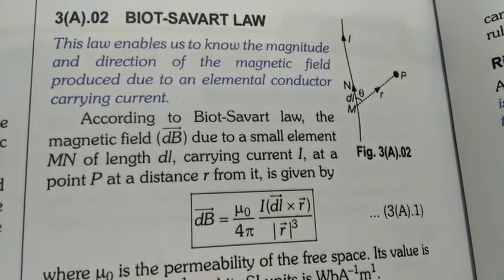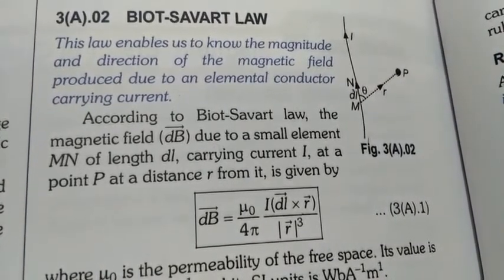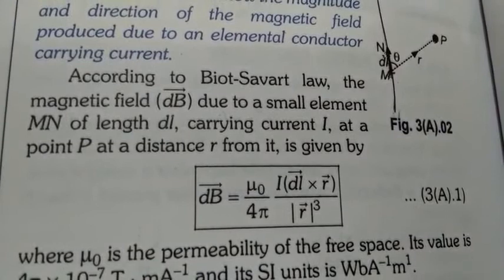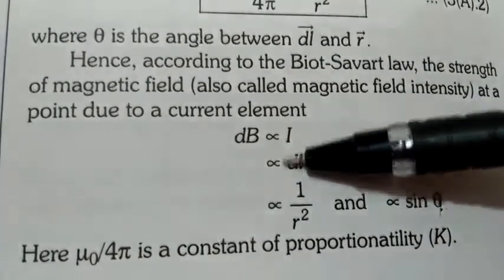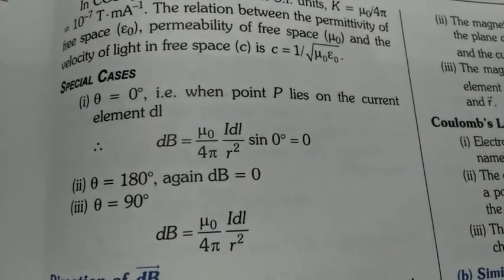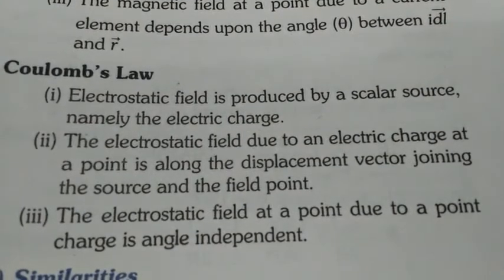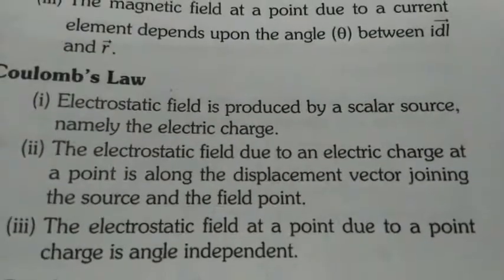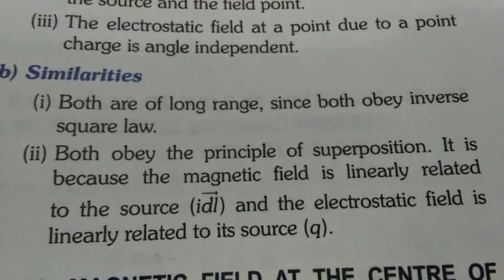12th physics (part2) 31August